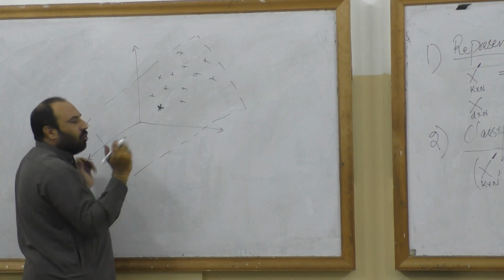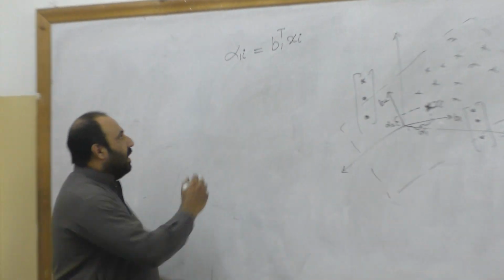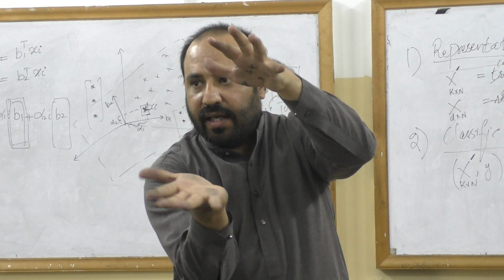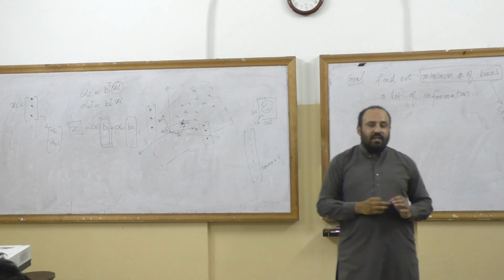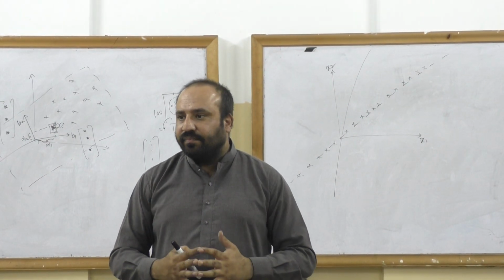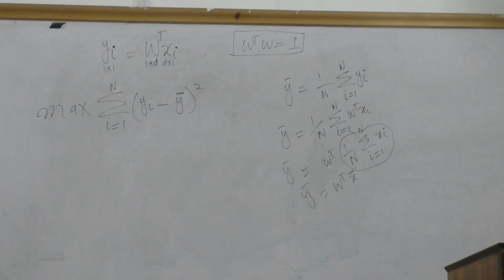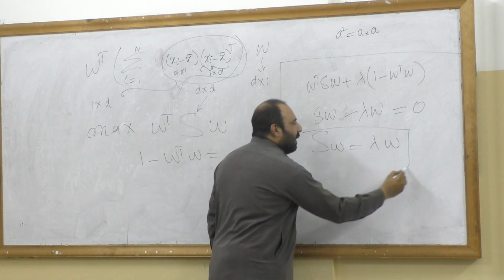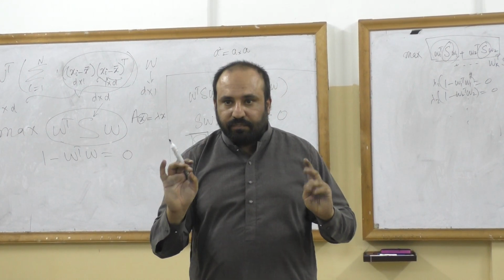ML L18 02 Principal Component Analysis PCA